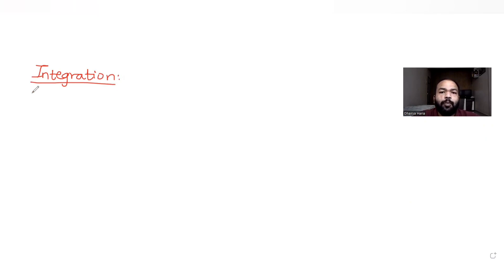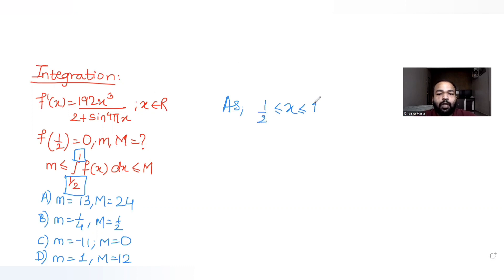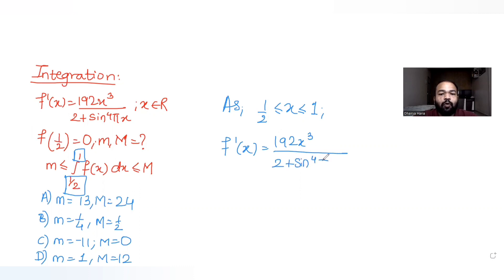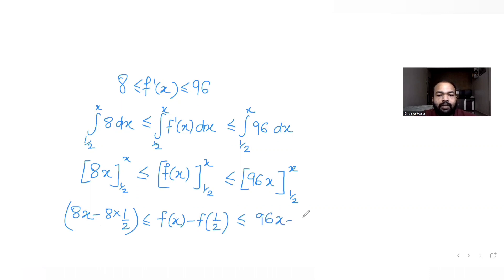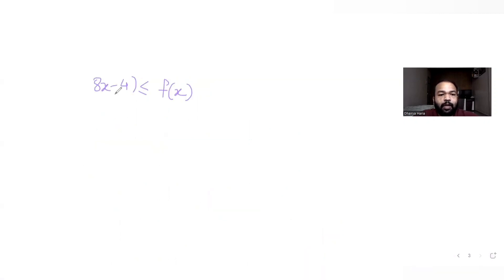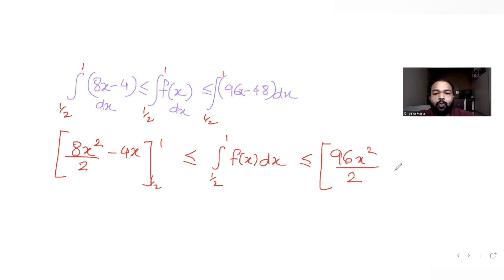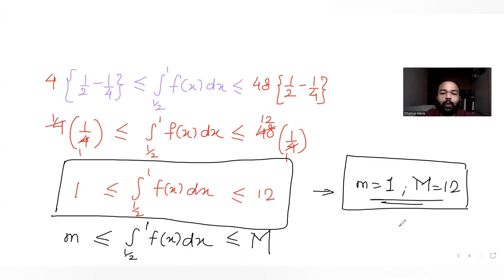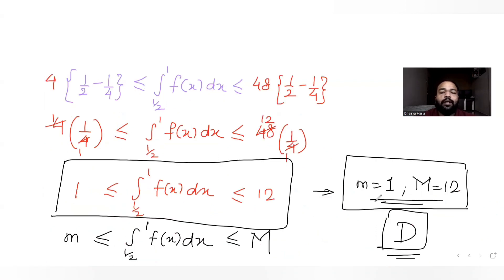Let f'(x)=192x^3/2+sin^4(πx) for all x€R with f(1/2)=0. If m Integral f(x) dx from 1/2 to 1 M | JEE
Let f'(x)=192x^3/2+sin^4(πx) for all x€R with f(1/2)=0.
If m is less than or equal to Integral of f(x) dx from 1/2 to 1 is less than or equal to M, then the possible values of m and M are: ?
A. m=13, M=24
B. m=1/4, M=1/2
C. m=-11, M=0
D. m=1, M=12